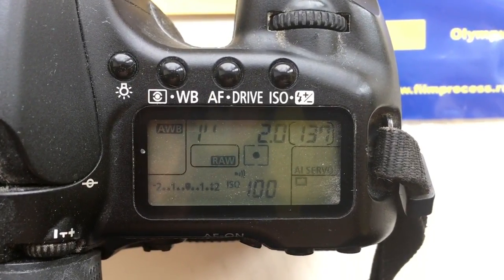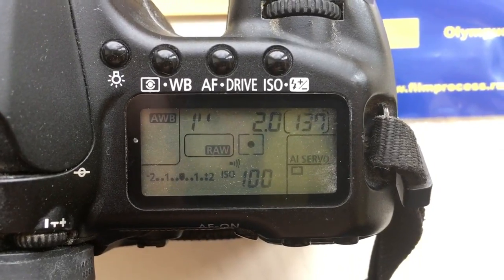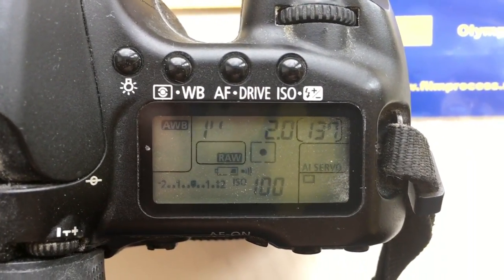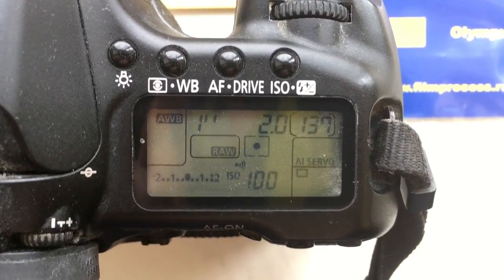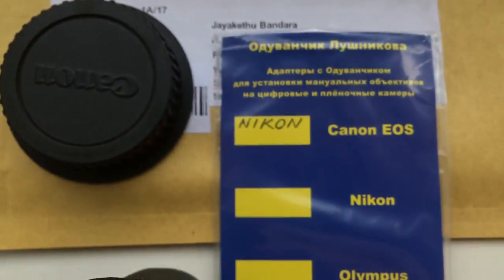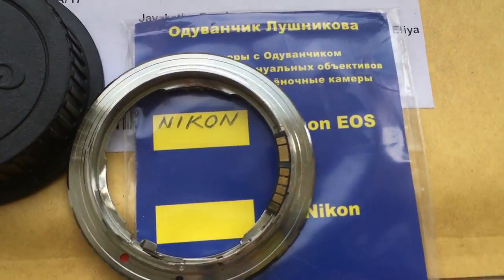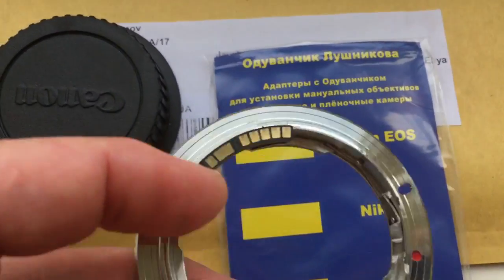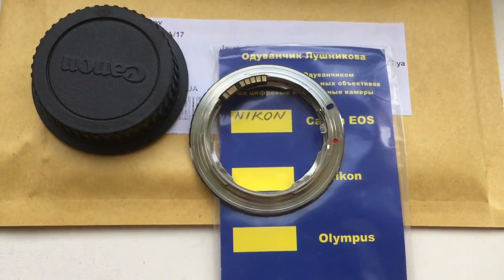For Jayakethu B.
Nikon-Canon adapter with programmable chip dandelion 50mm/f2.0